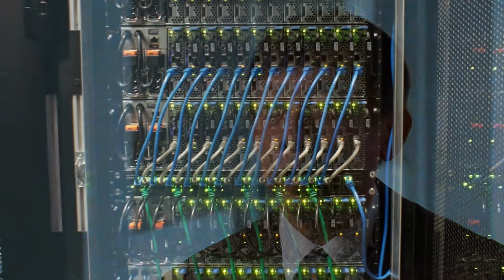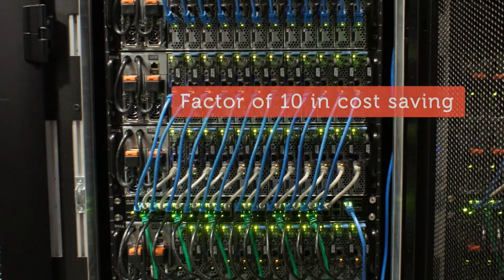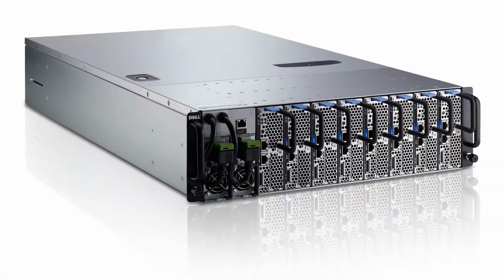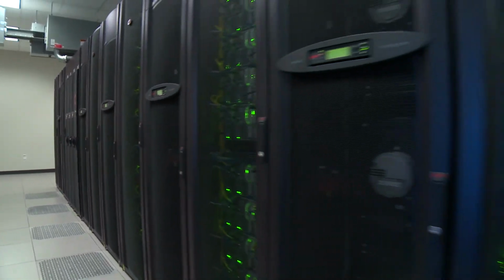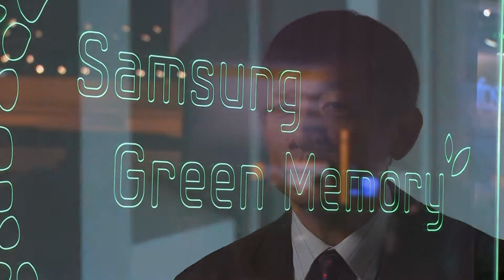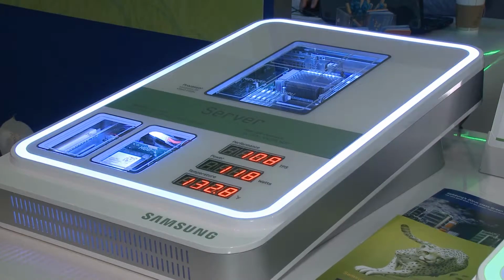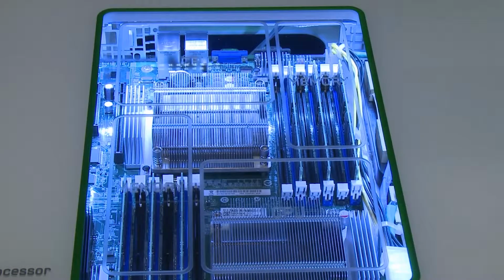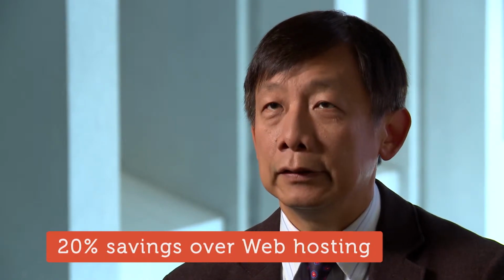Accelerating The Mobile Experience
CloudMosa is accelerating the mobile web experience with Dell cloud servers and green technology from Samsung

CloudMosa needed a scalable, highly efficient computing infrastructure to provide cloud-based processing power for its Puffin web browser. They deployed Dell™ PowerEdge™ C5220 microservers, equipped with Samsung green DDR3 and solid state storage (SSD), in its colocation data centers to enable mobile users to have extremely fast web experiences while reducing power consumption to contain operational costs and scale quickly to keep pace with dramatic business growth.